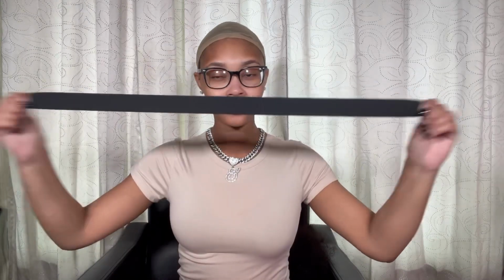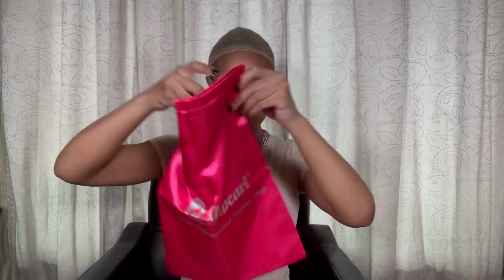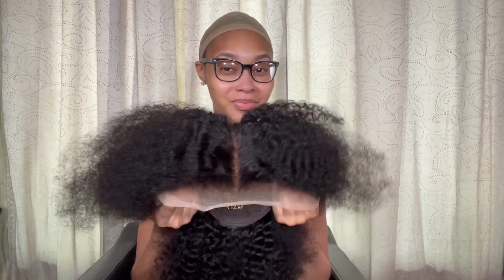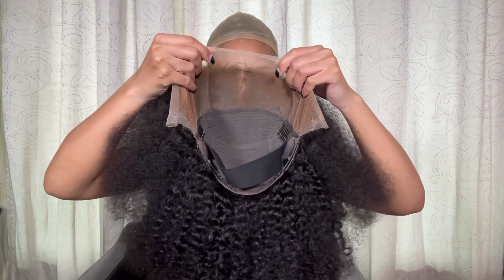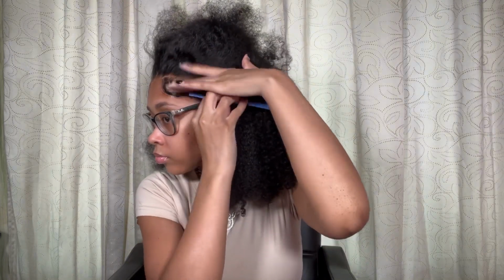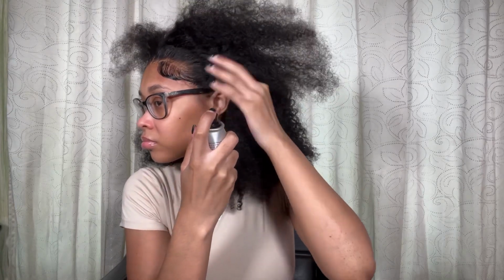HD CURLY BOB WIG INSTALL | FT ALIPEARL HAIR + MENTAL HEALTH CHECK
Hair Info: 18'' kinky curly bob 13*4 lace frontal wig, 250%density

Blowpro gifted me

Interested in my wigs, clothes or sneakers ?  Check out what I have for sale on depop & poshmark
Depop: iamshalishamarie
Poshmark: love_shalisha22

Shalisha Marie
Collegeville, PA 19426